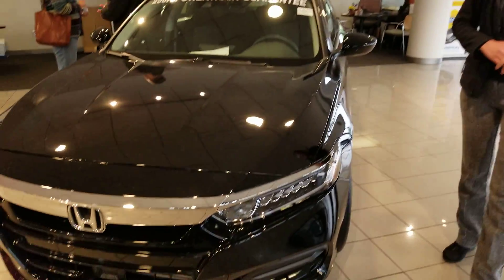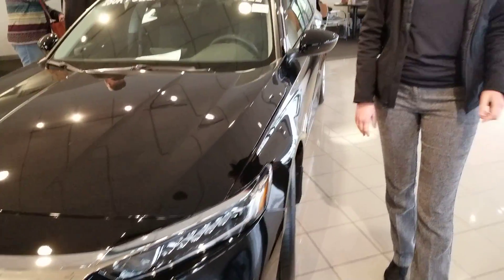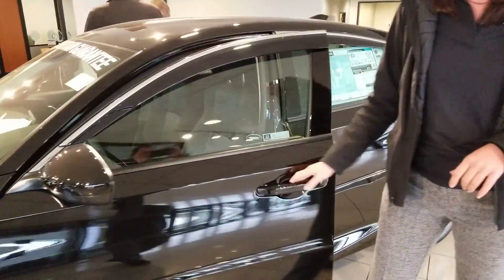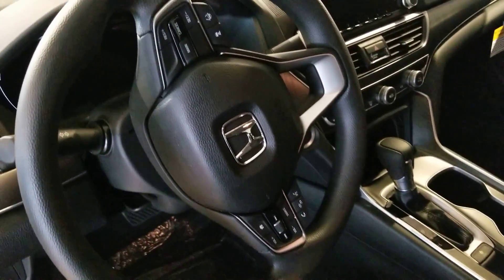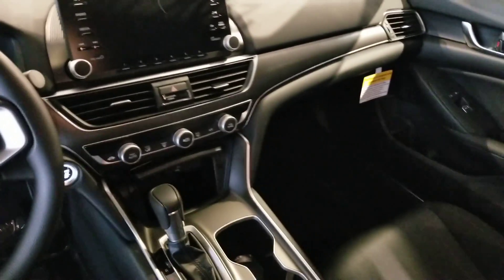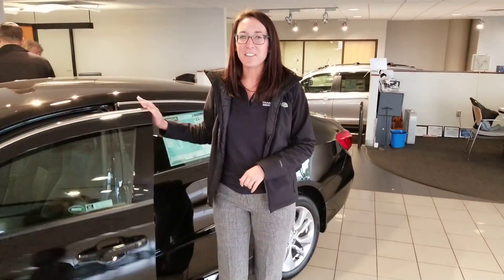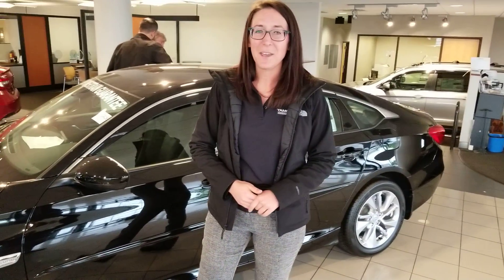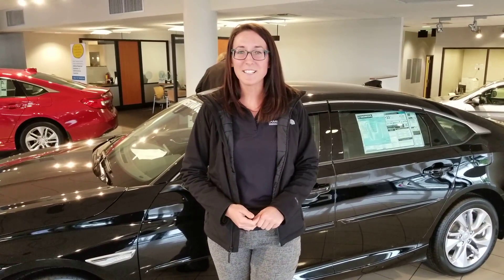2018 Honda Accord for Gabrielle from Erika Stephens at Tameron Honda